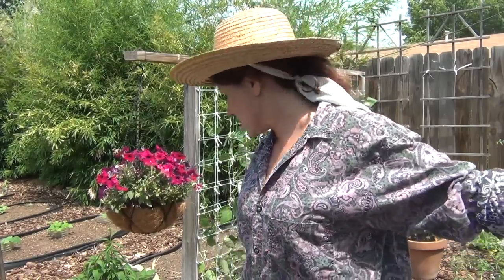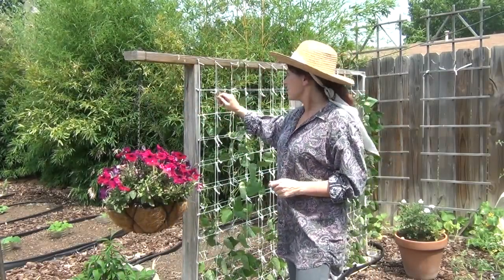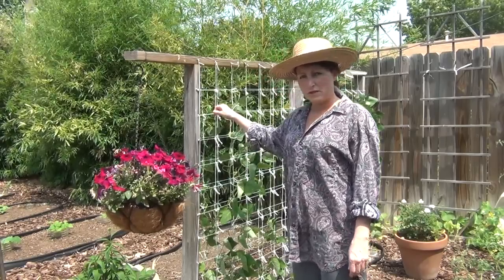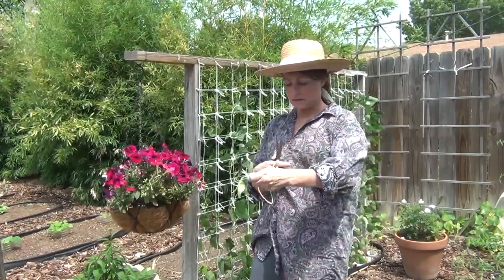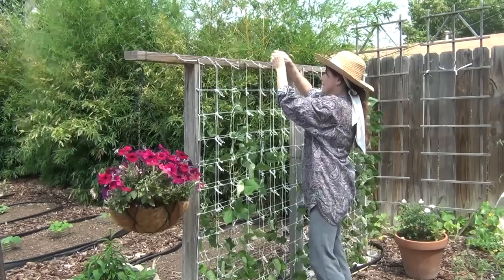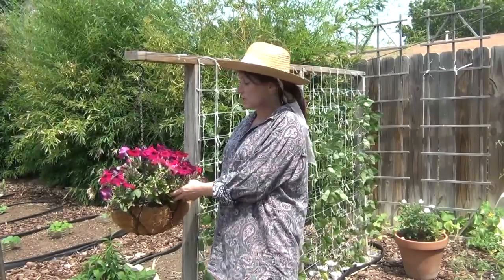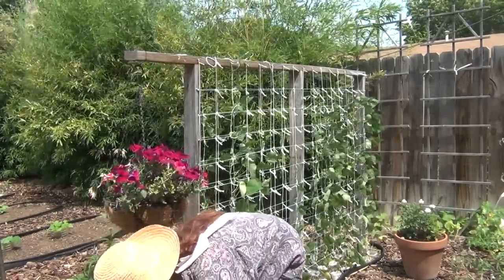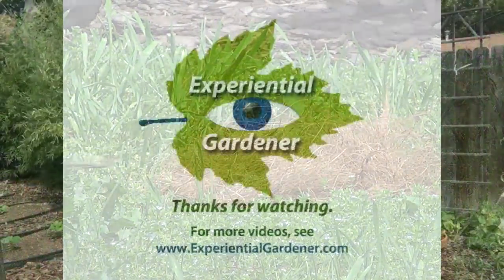Bird Nesting Season and Your Garden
A video about the kinds of nesting materials birds take from your garden and what you can do to stop the destruction of your garden structures and still provide the birds with the materials they desire. Trellises and coconut hanging basket liners are specifically discussed. Note: I would actually limit the yarn to no longer than 1" for bird safety, or just offer more of the old dried vines from last year's garden instead.